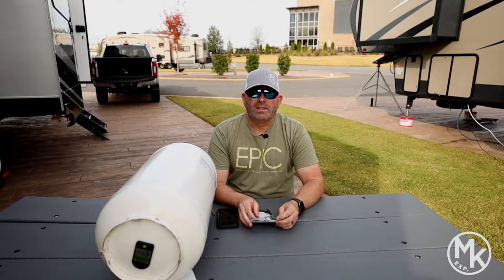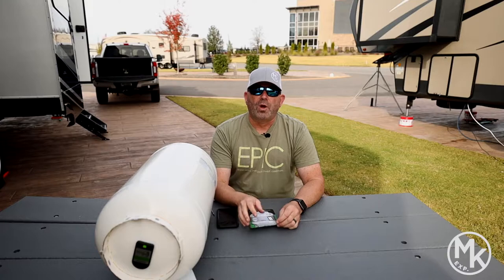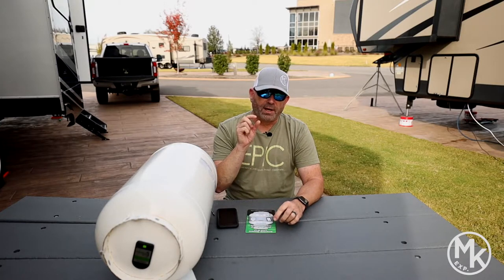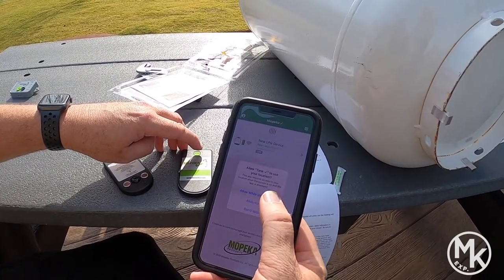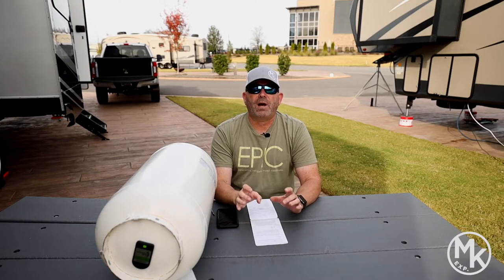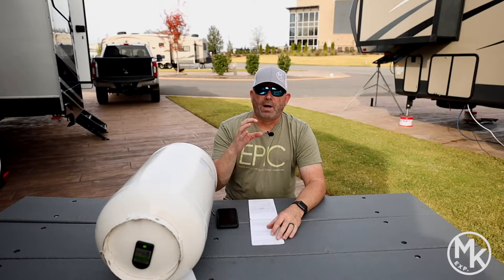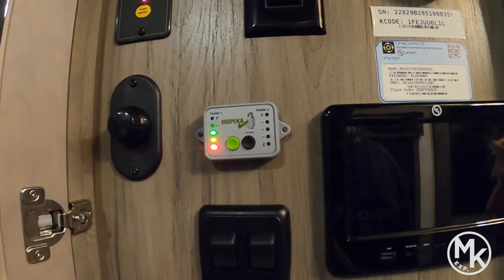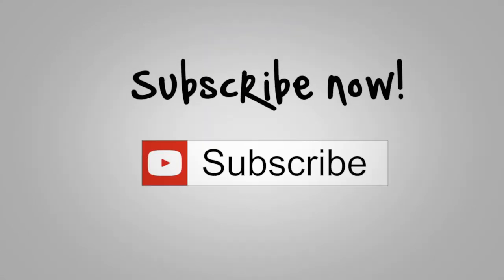LPG Propane Tank Check System by Mopeka Products | Is it worth the $$?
Hey guys! After we ran out of LP gas for the first time, we figured there must be some kind of technology out there that could help us out. Sure enough, we went with the Mopeka LPG Propane Monitor System and it hasn't disappointed. In this video, I give a brief tutorial on the install process. It's very easy and well worth the money, you can find for under $100 on Amazon and Camping World.

If you have it, do you like it? Please share your thoughts.

 PROOF OF LICENSE
Subject to your compliance with our terms of use, Soundstripe Inc. grants Michael Newsom a perpetual, non-exclusive, nonsublicensable and nontransferable license to download, reproduce, prepare derivative works, distribute, perform and display the song Brighter Lighter solely as combined with your work of authorship, titled church, for your business purposes.